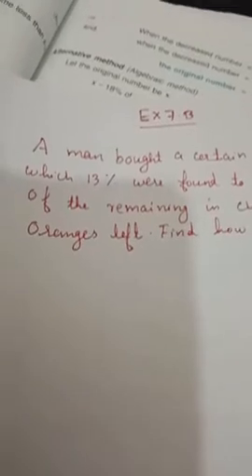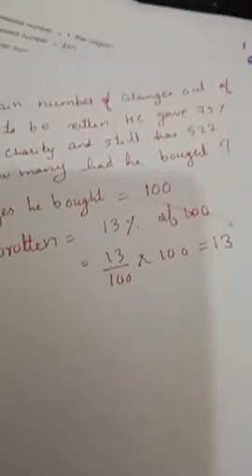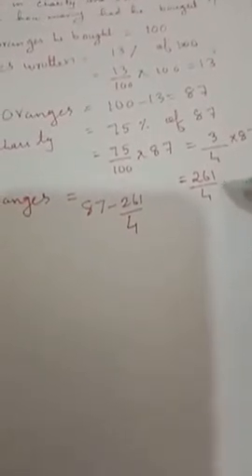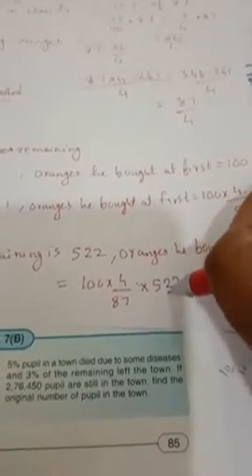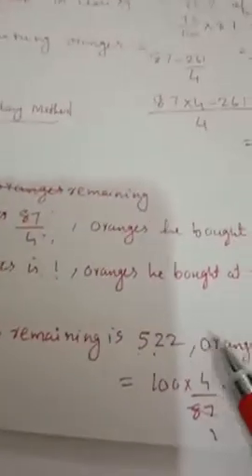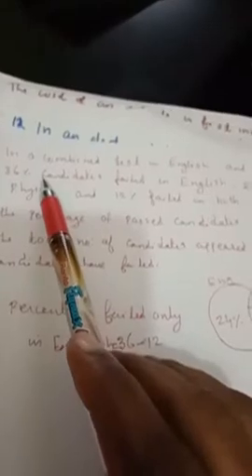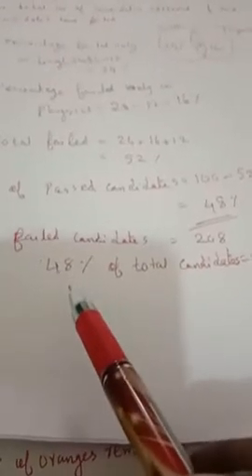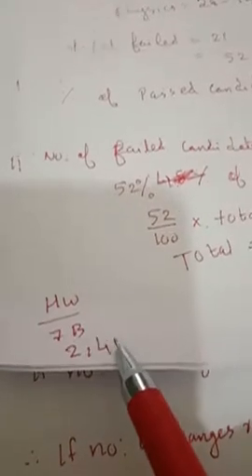Mathematics online class